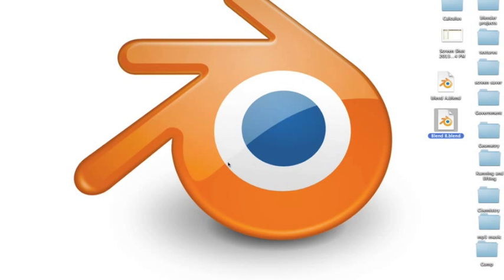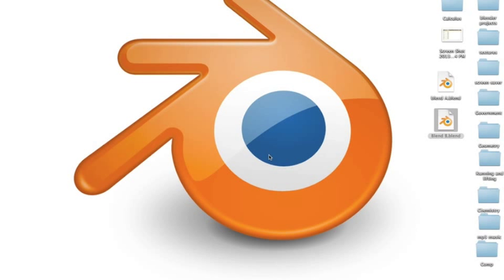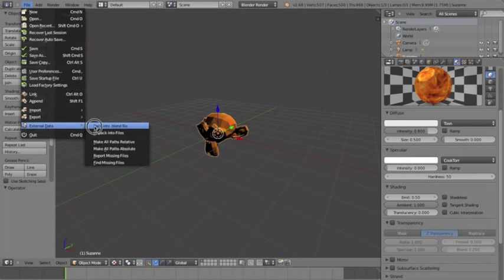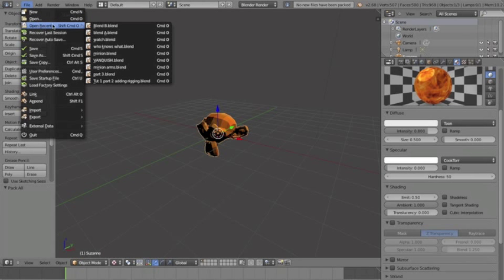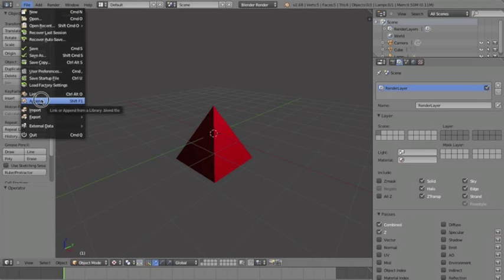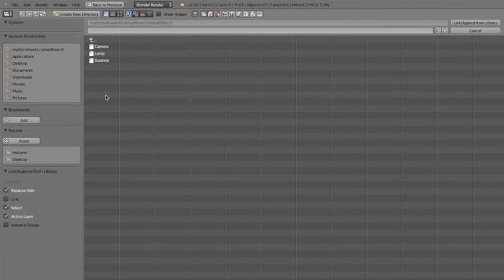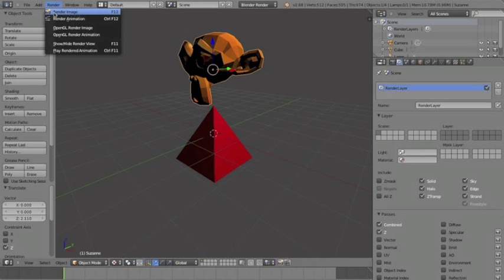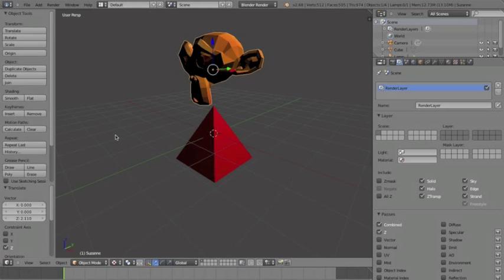How append/combine blender files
This tutorial goes over how to combine blender files in Blender 2.68.